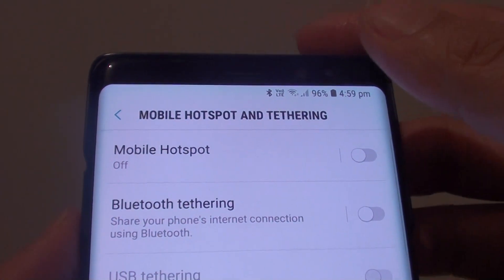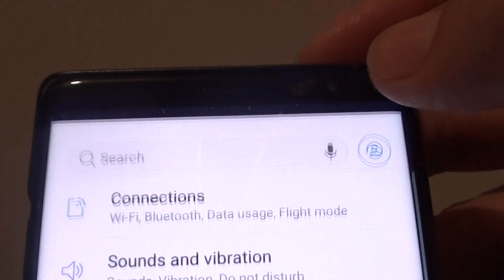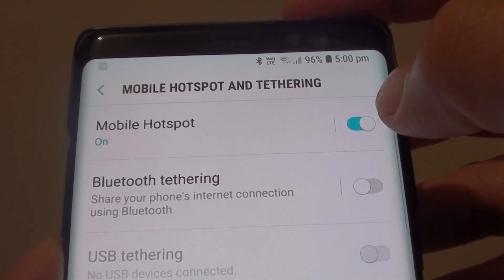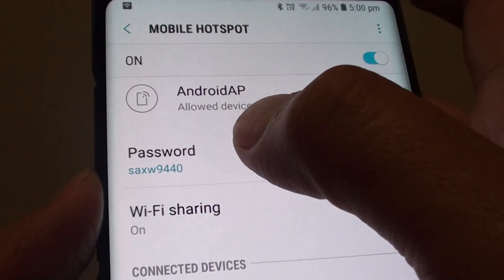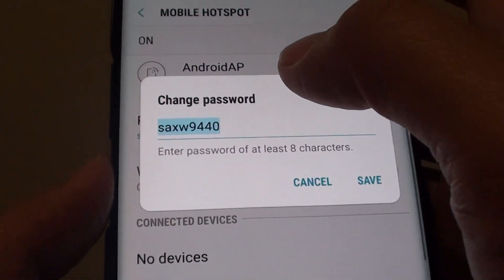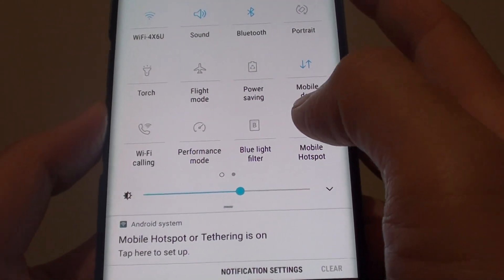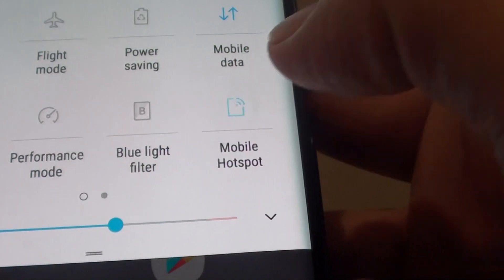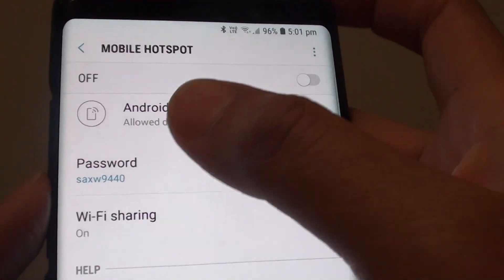Samsung Galaxy Note 8: How to Enable / Disable Mobile Hotspot WiFi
Learn how you can enable or disable mobile hotspot wifi on Samsung Galaxy Note 8.